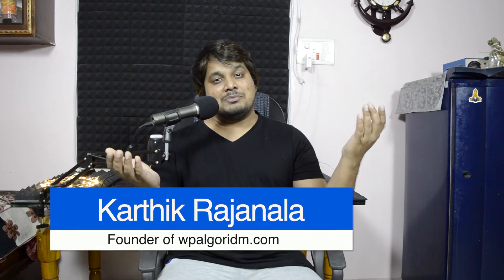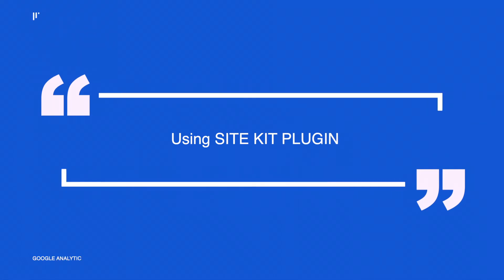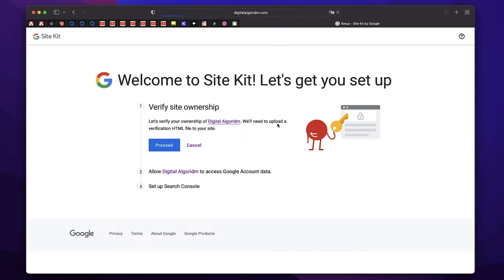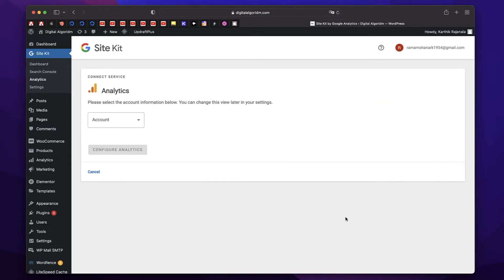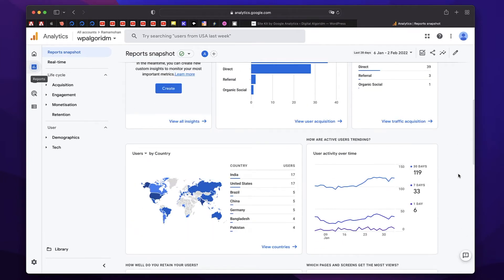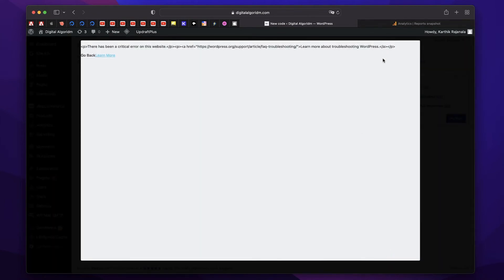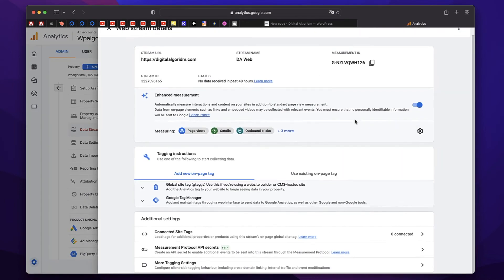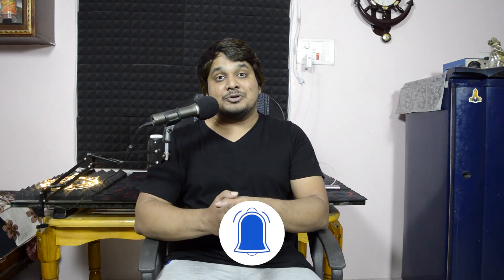How to Install Google Analytics in WordPress in 5 Minutes [2 Methods]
Google Analytics is an essential tool which helps you to see everything that’s happening on your site and gives insights that help you to understand your customers better, how they interact with your site, different user profiles and more.

Google Analytics gives you power to take data driven decisions on your WordPress site.

Get the best website builder yet